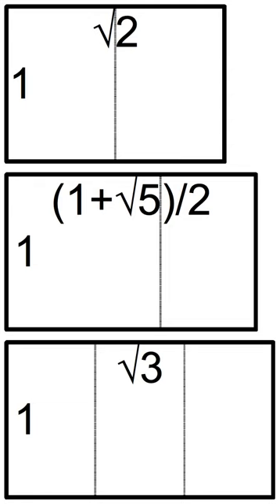Pi | Wikipedia audio article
00:03:06 1 Fundamentals
00:03:15 1.1 Name
00:03:56 1.2 Definition
00:04:42 1.3 Irrationality and normality
00:08:00 1.4 Transcendence
00:09:56 1.5 Continued fractions
00:10:18 1.6 Approximate value and digits
00:11:01 1.7 Complex numbers and Euler's identity
00:15:52 2 History
00:17:55 2.1 Antiquity
00:20:19 2.2 Polygon approximation era
00:20:28 2.3 Infinite series
00:21:22 2.3.1 Rate of convergence
00:22:00 2.4 Irrationality and transcendence
00:23:31 2.5 Adoption of the symbol spanπ
00:25:37 3 Modern quest for more digits
00:31:56 3.1 Computer era and iterative algorithms
00:34:58 3.2 Motives for computing spanπ
00:36:42 3.3 Rapidly convergent series
00:38:35 3.4 Monte Carlo methods
00:39:29 3.5 Spigot algorithms
00:39:38 4 Role and characterizations in mathematics
00:42:20 4.1 Geometry and trigonometry
00:43:24 4.2 Eigenvalues
00:48:04 4.3 Inequalities
00:50:29 4.4 Fourier transform and Heisenberg uncertainty principle
00:53:25 4.5 Gaussian integrals
00:53:54 4.6 Projective geometry
00:56:32 4.7 Topology
00:57:05 4.8 Vector calculus
00:57:21 4.9 Cauchy's integral formula
00:57:48 4.10 The gamma function and Stirling's approximation
00:58:20 4.11 Number theory and Riemann zeta function
00:59:41 4.12 Fourier series
01:00:20 4.13 Modular forms and theta functions
01:02:32 4.14 Cauchy distribution and potential theory
01:05:30 4.15 Complex dynamics
01:07:43 5 Outside mathematics
01:09:55 5.1 Describing physical phenomena
01:11:31 5.2 Memorizing digits
01:16:15 5.3 In popular culture
01:18:52 5.4 In computer culture
01:20:33 6 References
01:24:33 7 Further reading
01:29:10 8 External links
01:30:37 Modular forms and theta functions
01:33:23 Cauchy distribution and potential theory
01:35:57 Complex dynamics
01:36:42 Outside mathematics
01:36:51 Describing physical phenomena
01:41:44 Memorizing digits
01:43:21 In popular culture
01:45:34 π/2, to simplify formulas. However, no other authors are known to use τ in this way. Some people use a different value, τ
01:45:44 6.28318..., arguing that τ, as the number of radians in one turn, or as the ratio of a circle's circumference to its radius rather than its diameter, is more natural than π and simplifies many formulas. Celebrations of this number, because it approximately equals 6.28, by making 28 June "Tau Day" and eating "twice the pie", have been reported in the media. However, this use of τ has not made its way into mainstream mathematics.In 1897, an amateur mathematician attempted to persuade the Indiana legislature to pass the Indiana Pi Bill, which described a method to square the circle and contained text that implied various incorrect values for π, including 3.2. The bill is notorious as an attempt to establish a value of scientific constant by legislative fiat. The bill was passed by the Indiana House of Representatives, but rejected by the Senate, meaning it did not become a law.
01:46:40 In computer culture

- Socrates

SUMMARY
The number π () is a mathematical constant.  Originally defined as the ratio of a circle's circumference to its diameter, it now has various equivalent definitions and appears in many formulas in all areas of mathematics and physics.  It is approximately equal to 3.14159. It has been represented by the Greek letter "π" since the mid-18th century, though it is also sometimes spelled out as "pi". It is also called Archimedes' constant.
Being an irrational number, π cannot be expressed as a common fraction (equivalently, its decimal representation never ends and never settles into a permanently repeating pattern). Still, fractions such as 22/7 and other rational numbers are commonly used to approximate π. The digits appear to be randomly distributed. In particular, the digit sequence of π is conjectured to satisfy a ...